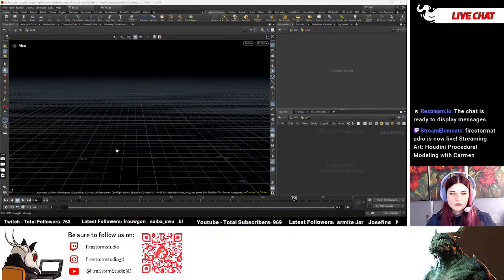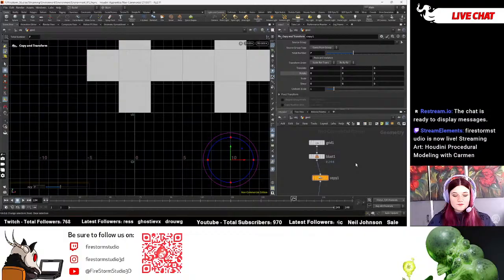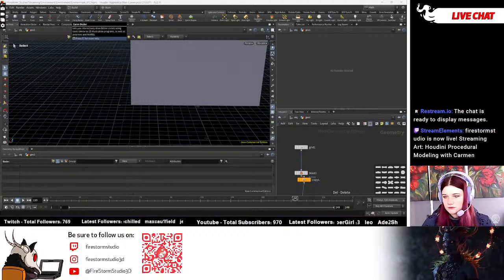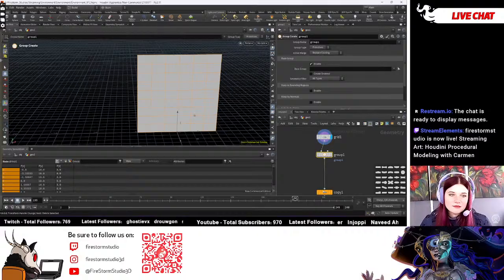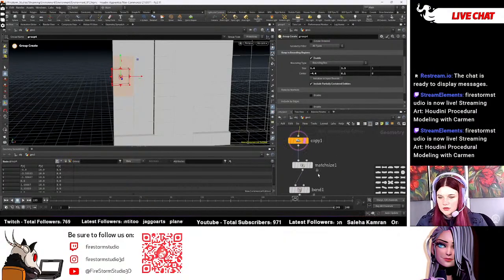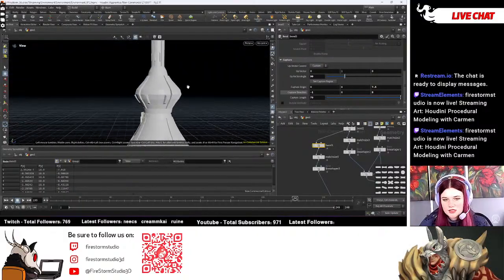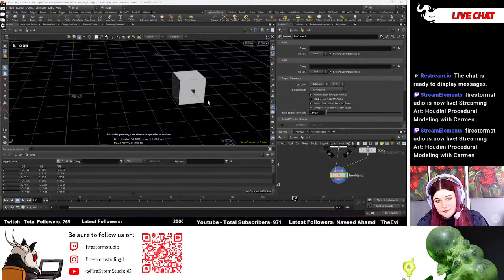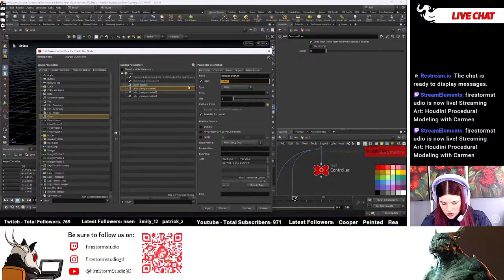Houdini Procedural Modeling with Carmen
MOTHMAN LIVES!!

  / firestormstudio

Visit us on Instagram:
  / firestormstudio3d

  / firestormstudio